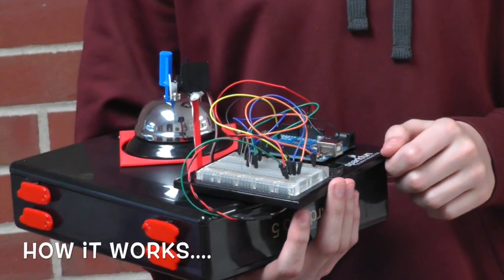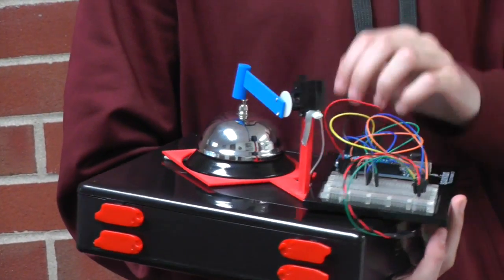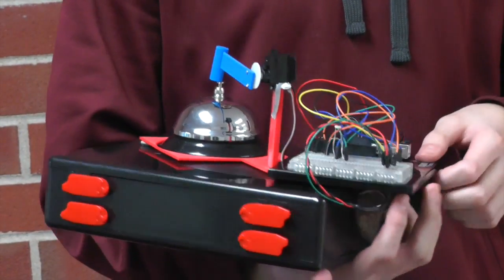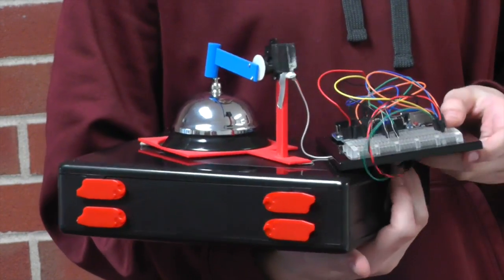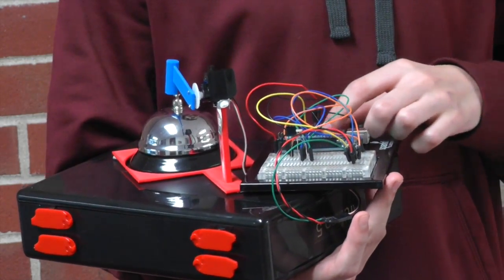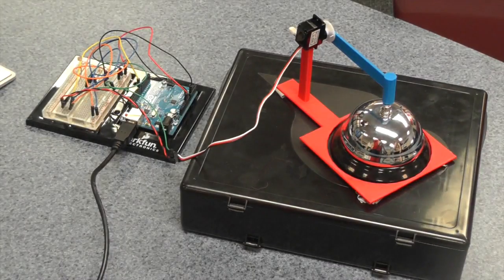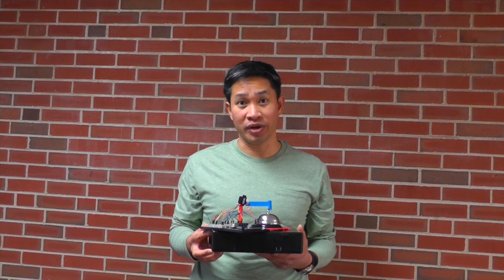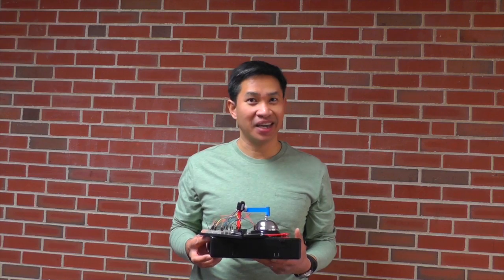Sparkfun Capstone: Bell of Awesomeness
This video is about the Bell of Awesomeness.  This is part of the Sparkfun capstone contest.